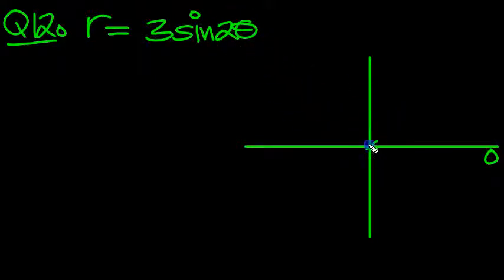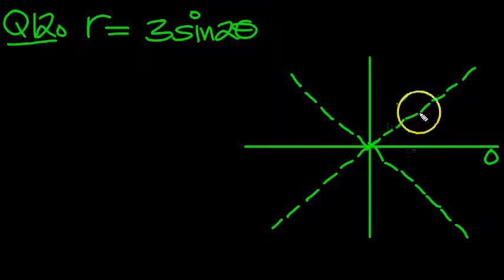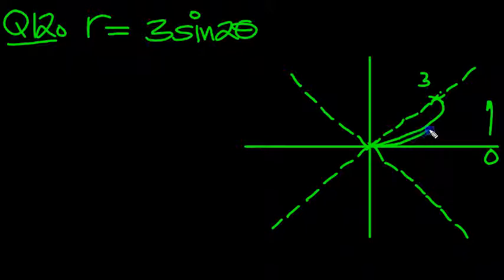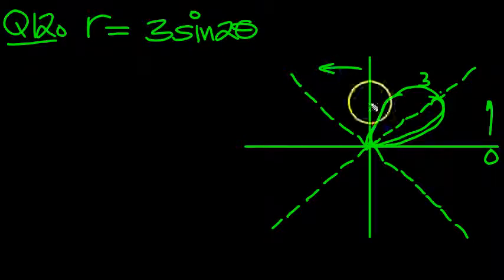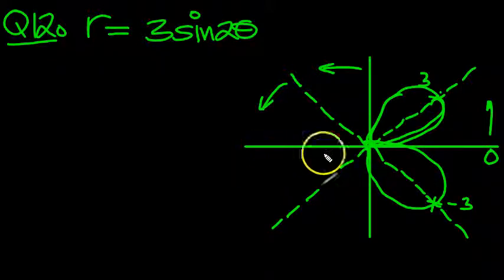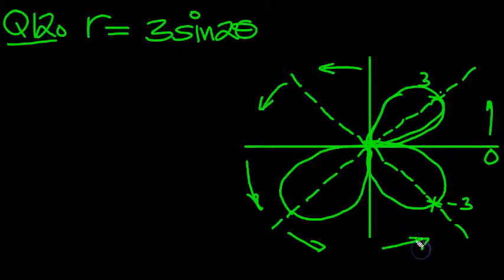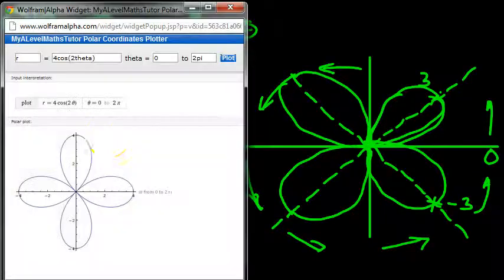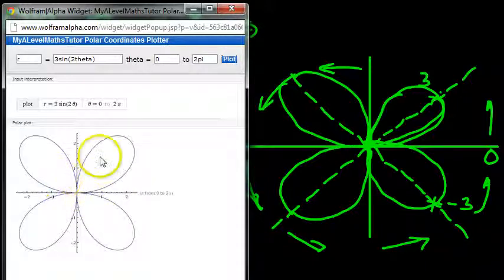Polar Plotting Q12